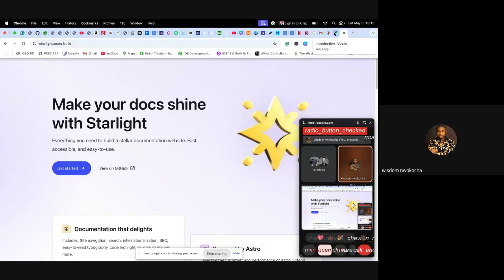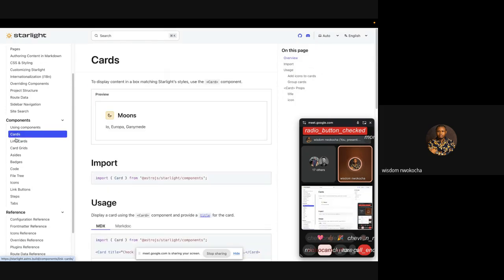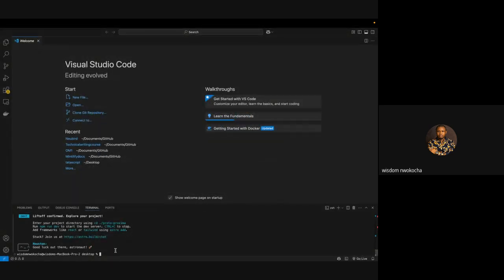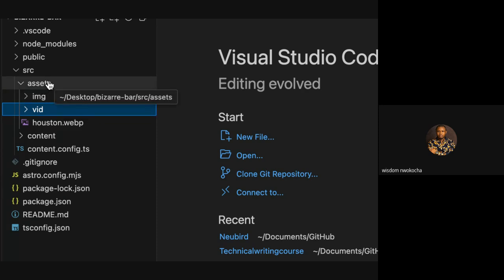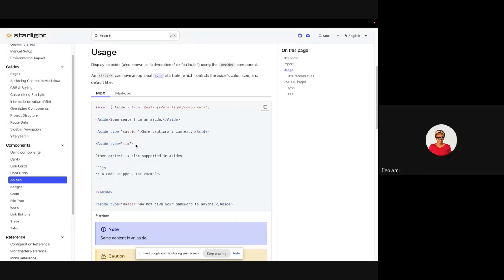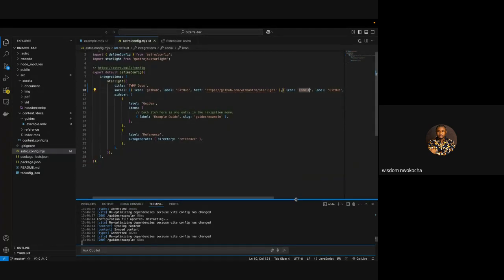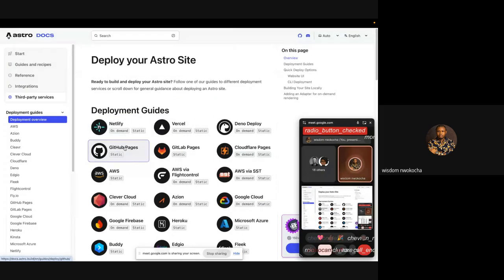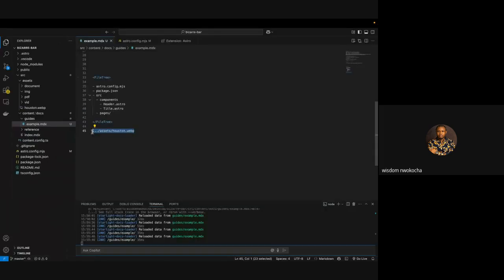Assignment 2: Live Product Documentation course & Q&A (Technical Writing Mentorship Program)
In this recorded session, we guided our students through the second assignment for the Product Documentation Using SSG cohort: we created a docs site from scratch using Astro.